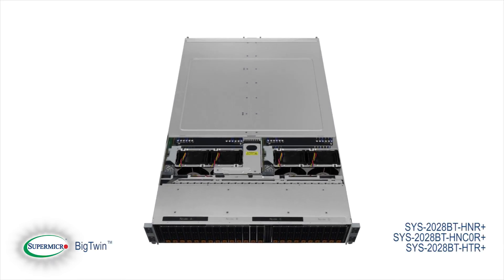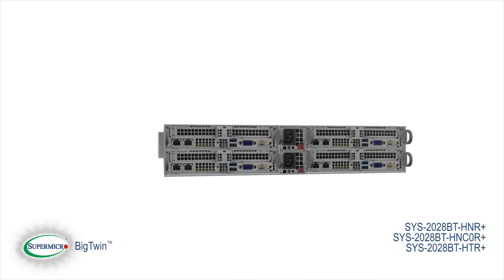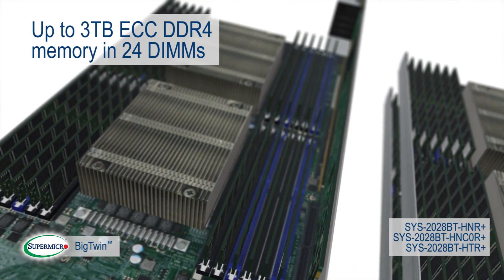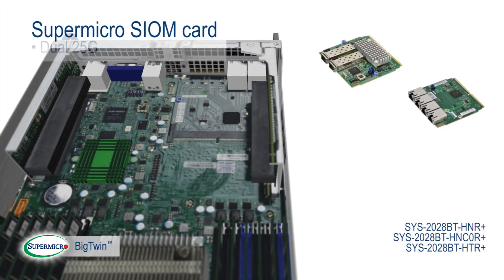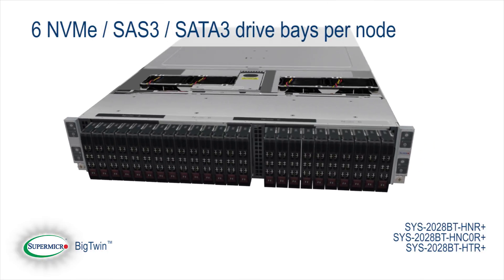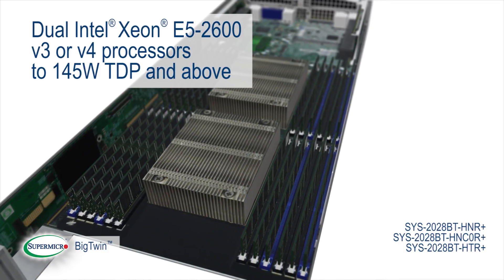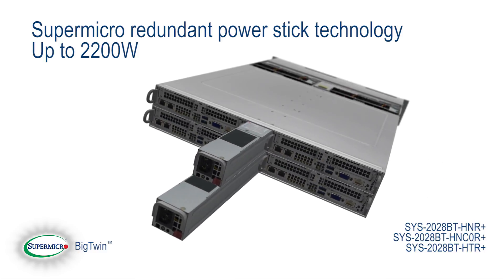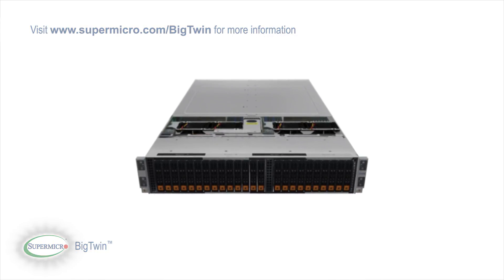Supermicro Superminute: X10 BigTwin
Introducing BigTwin™, the IT industry’s highest performing twin multi-node system with 4 nodes in 2U supporting the highest performance 205-watt DP Intel® Xeon® E5-2600 v4/v3 product families, a full 24 DIMMs of memory per node, 24 All-Flash NVMe or hybrid drives, three PCI-E 3.0 x16 I/O options per node, and an industry leading 30% better thermal capacity for maximum performance, efficiency and free air cooling (1.05 PUE). With Supermicro’s 96%+ high-efficiency, fully redundant 2200W, 2600W PowerStick design and advanced thermal architecture. The BigTwin is optimized for today and future proofed for the next generation of technology breakthroughs advancements, including new generation Intel Skylake processors.